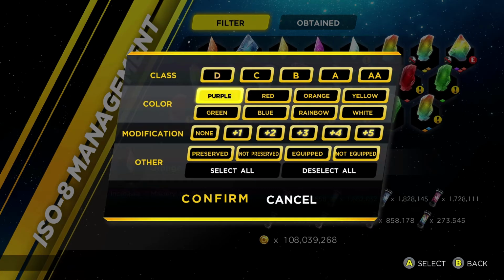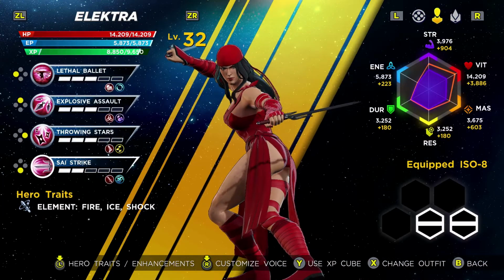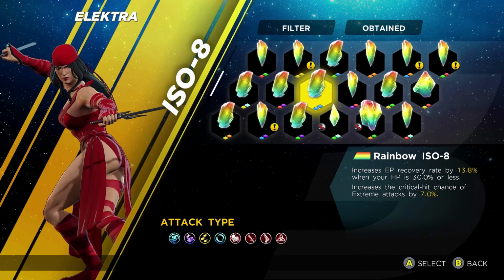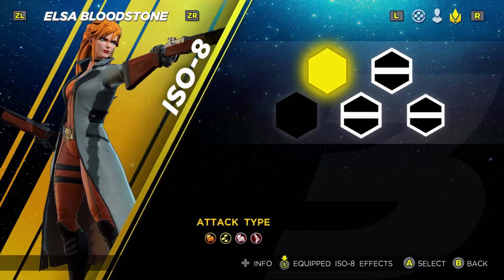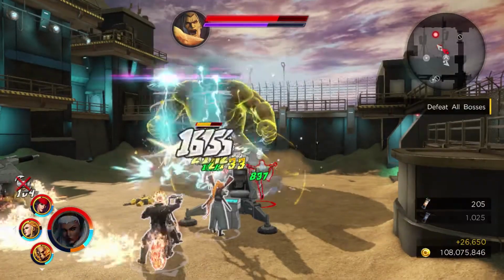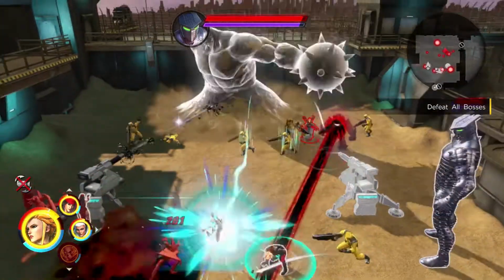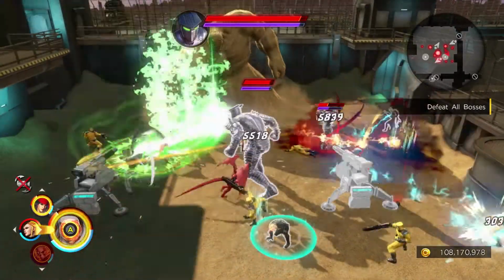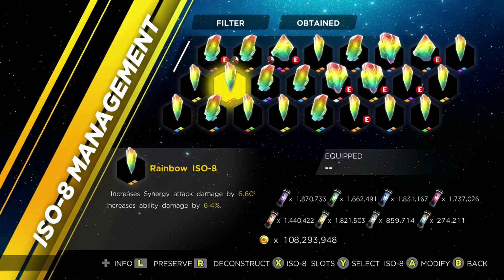Understanding Rainbow ISO 8 - Ultimate Alliance 3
Rainbow ISO-8 can be a bit confusing, so here's a breakdown of how it works so you can use it to your advantage!